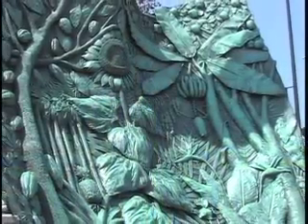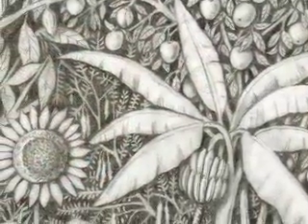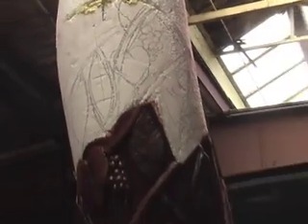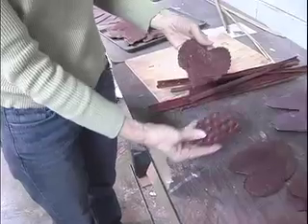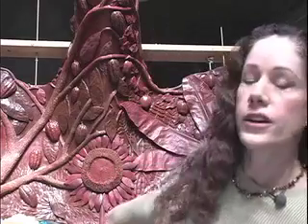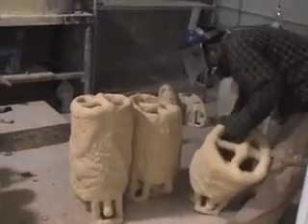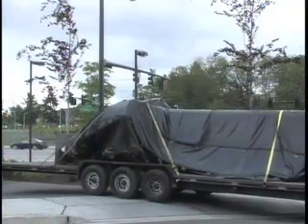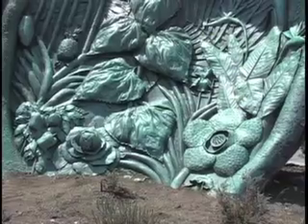Seattle Sculpture, Victoria Fuller, Global Garden Shovel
Interview with Victoria Fuller, Chicago artist about her 35 ft. Bronze Sculpture, Global Garden Shovel, that she created for Sound Transit in Seattle, which is at the Columbia City stop along the transit line that goes to Seatac Airport, at Alaska St. and Martin Luther King way. It is a Giant Shovel made with cast and sculpted plants, trees, and flowers, signifying the geographic locations of all of the ethnic groups living in the Rainier valley.